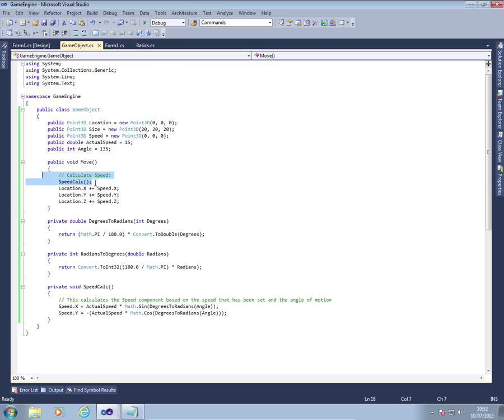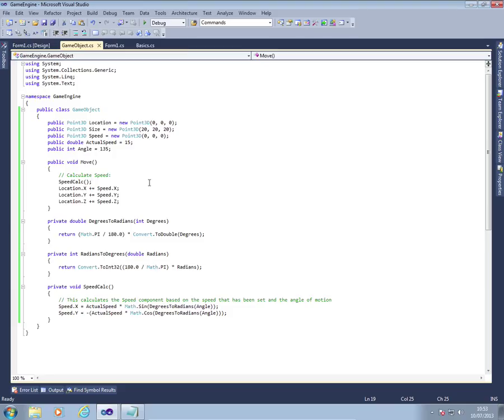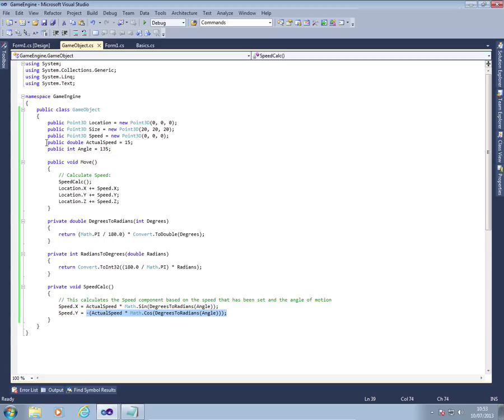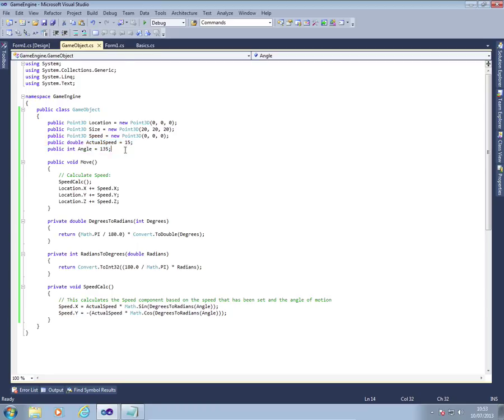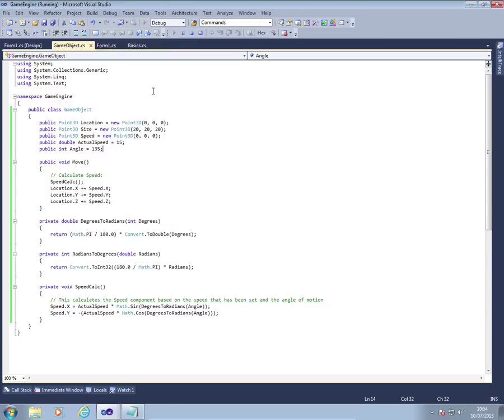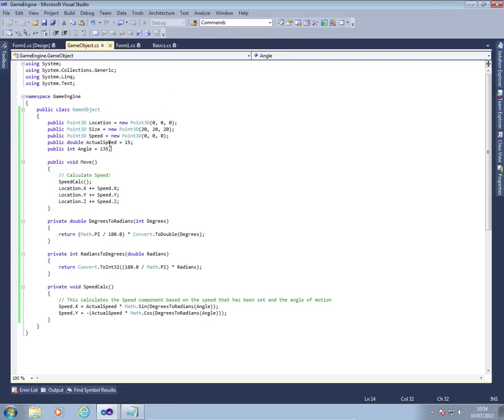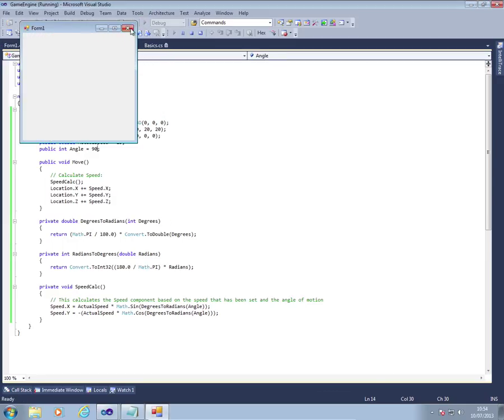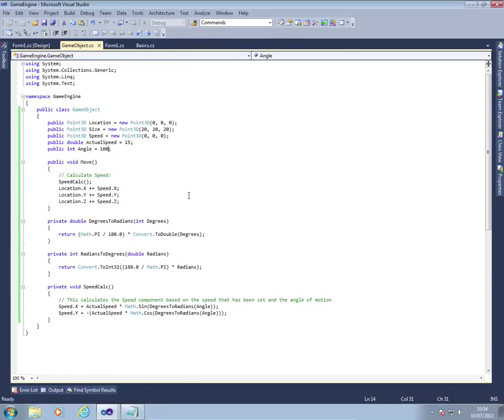Game Engine 2013 Part 4 - Adding Motion to the Game Object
This is the 4th video for creating a Visual Studio project to build a fully functional game engine that other games can be built on top of.